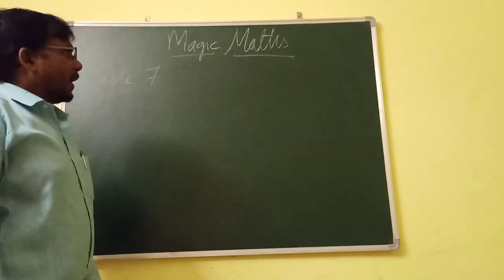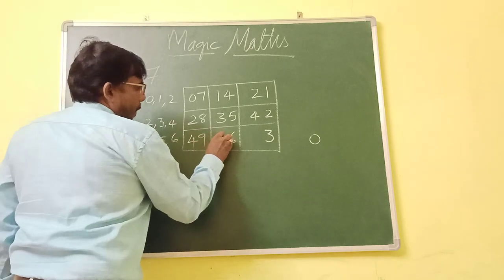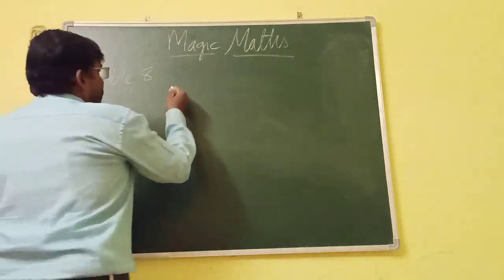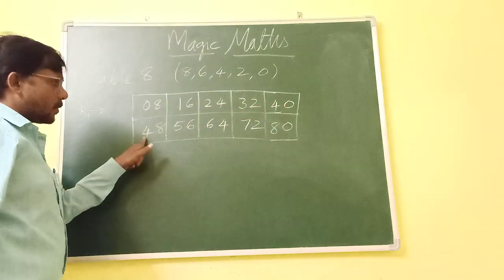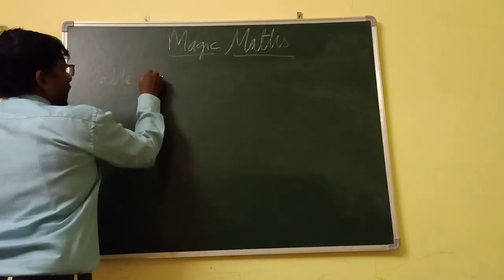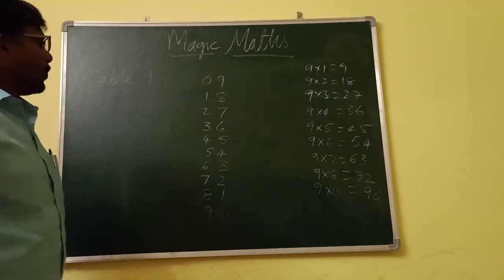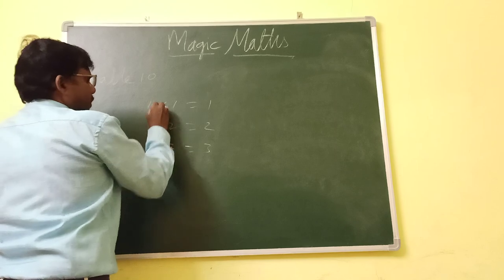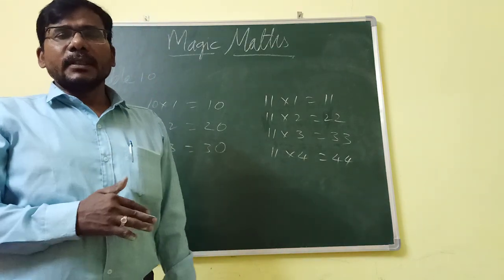Sri Medha-Magic Maths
Table from 7 - 11